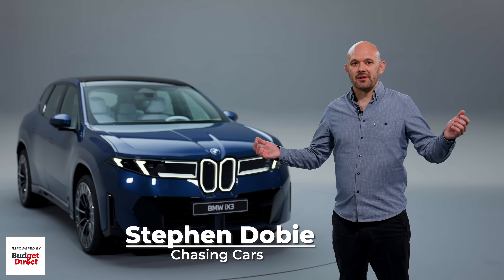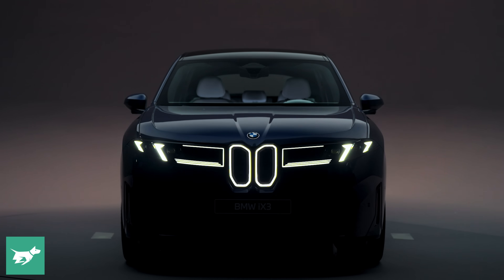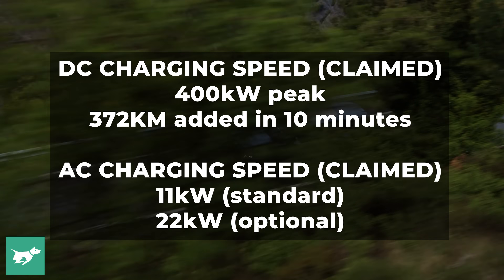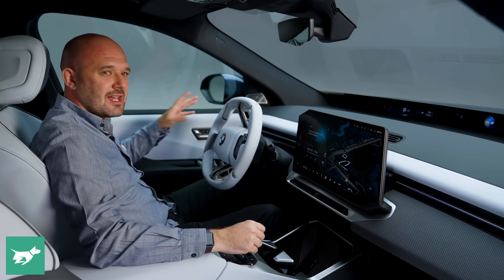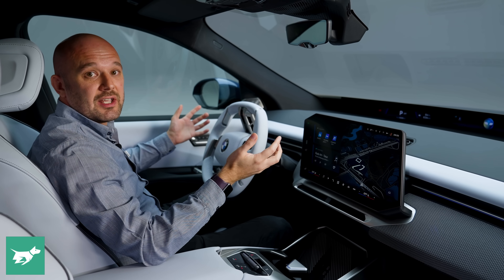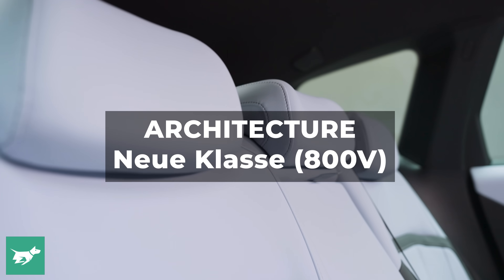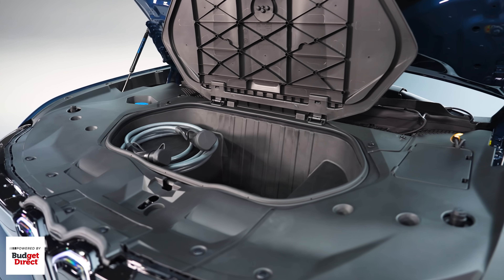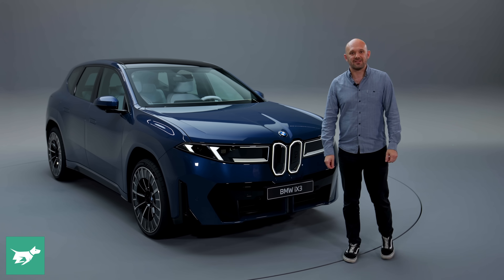805km range from BMW’s radical Tesla rival (BMW iX3 2026 Walkaround)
Neue Klasse 2.0 has finally arrived to mark what is the next rebirth of BMW. And its radical new design language is minted in this debut model, the iX3 electric midsize SUV.

Chasing Cars contributor Steven Dobie gets up close with this landmark model, the 345kW/645Nm dual-motor iX3 50xDrive, at its world premiere in Germany.

Its 800-volt architecture fits a 108kWh battery with 400kW DC fast charging capability, that supports a range claim of an incredible 805 kilometres WLTP. It’s claimed to also hit 100km/h from a standstill in under five seconds.

The all-new electric iX3 is due to go on sale in Australia in mid-2026, so join us in our deep dive to see what’s in store for Aussie buyers.

Time codes:
0:00 - Intro
0:19 - What is Neue Klasse?
0:55 - Neue Klasse 2.0
1:31 - Design
1:46 - Range
2:08 - High-voltage systems
2:31 - Performance
3:10 - Interior
3:38 - Convention
4:17 - Panoramic iDrive
5:00 - Four ‘super brains’
5:47 - Row two
6:40 - Boot
7:32 - Australian release